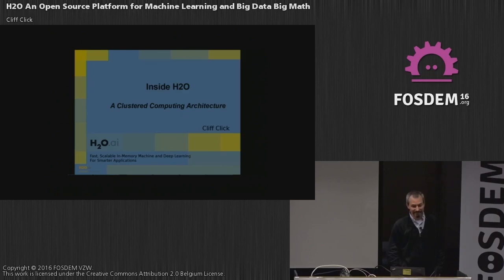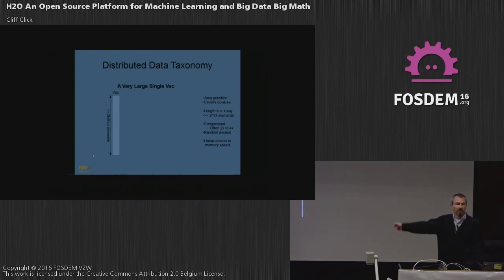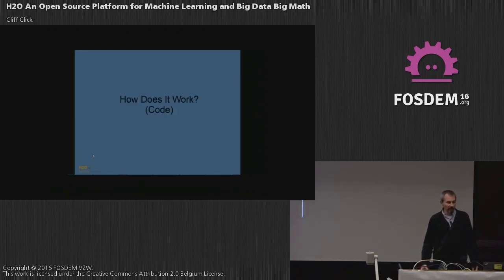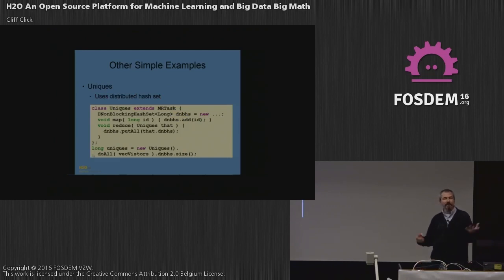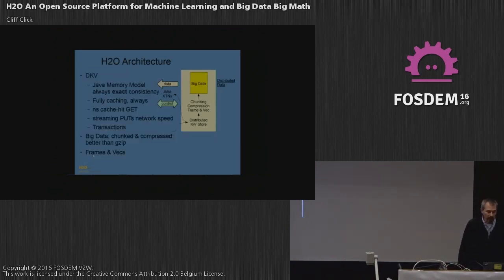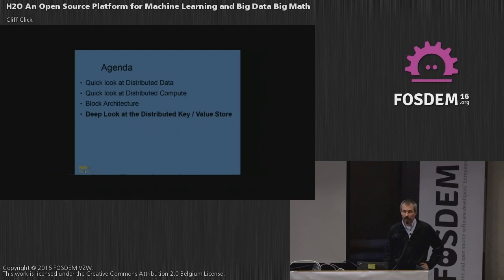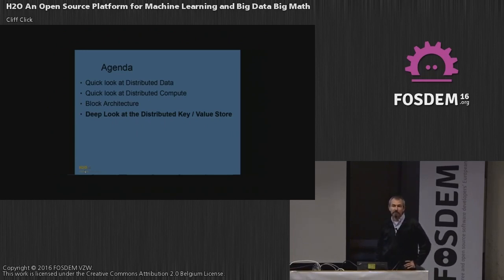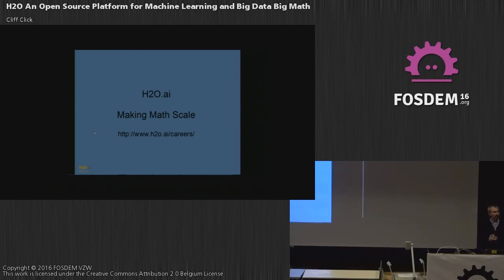FOSDEM 2016 - Janson - H2O An Open Source Platform For Machine Learning And Big Data Big Math